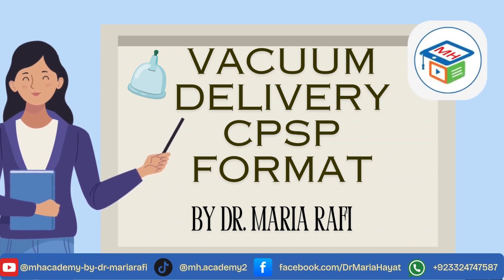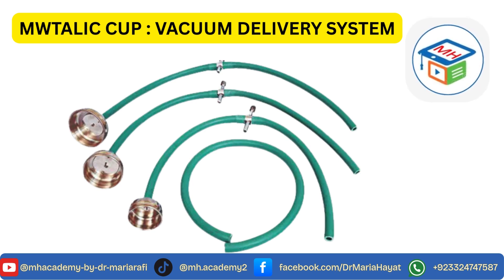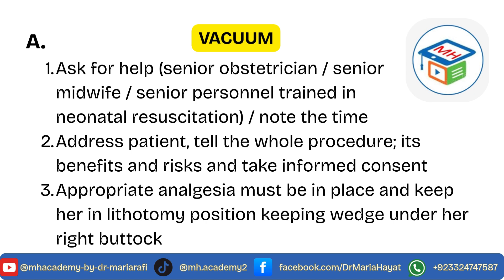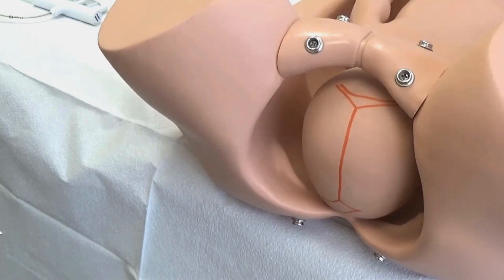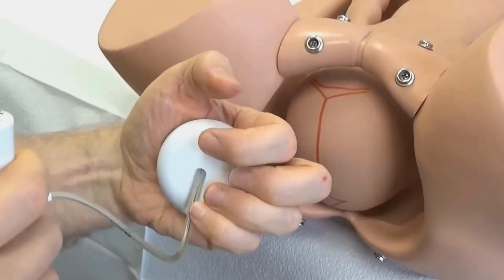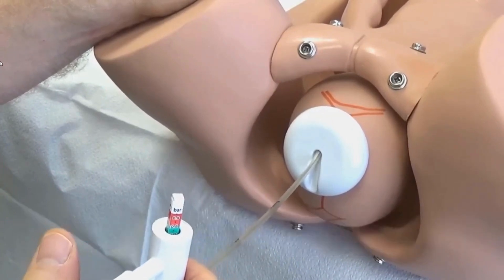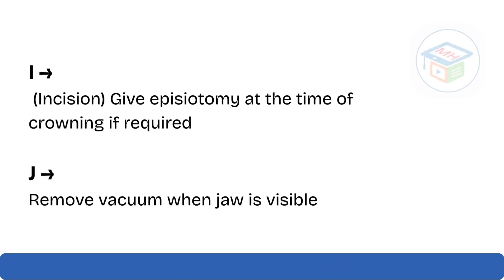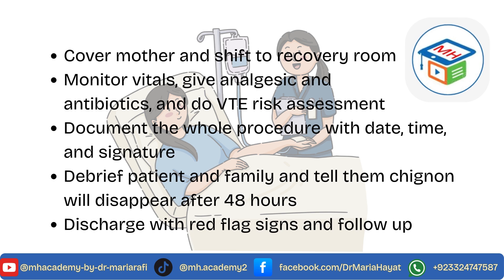VACUUM DELIVERY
Vacuum-Assisted Vaginal Delivery | Live Dummy Demonstration | MRCOG / FCPS / IMM Guide

Welcome to this detailed video lecture on Vacuum-Assisted Vaginal Delivery (Ventouse) — an essential skill in obstetrics.
In this video, we demonstrate the step-by-step procedure of vacuum delivery using a live dummy model, making it easy to understand the technique, indications, and safety measures.

🔍 What You’ll Learn:
✅ Indications & Contraindications of Vacuum Delivery
✅ Equipment Used – Types of Cups
✅ Proper Application Technique (Dummy Live Demo)
✅ Traction Technique & Safety Tips
✅ Complications & How to Avoid Them
✅ Examiner’s Key Points for MRCOG / FCPS / IMM

📚 Perfect for:
✔️ MRCOG Part 2 & Part 3 Candidates
✔️ FCPS / IMM / DOW / CPSP Trainees
✔️ Midwives & Medical Students
✔️ Anyone preparing for TOACS / OSCE

👉 [Your Channel Name]